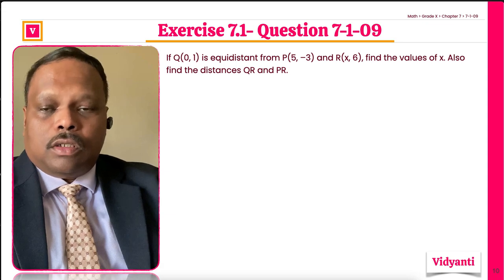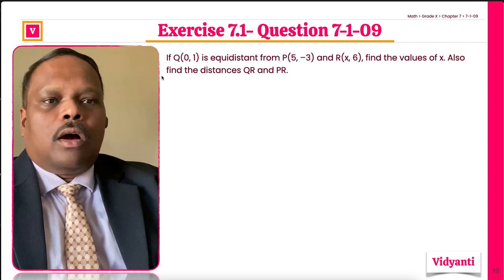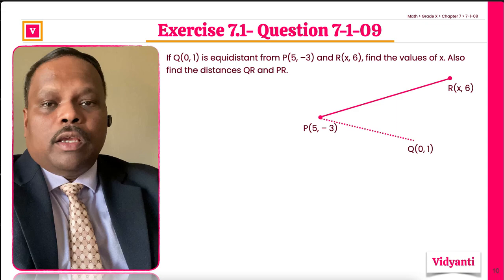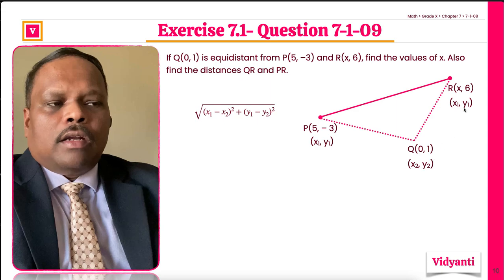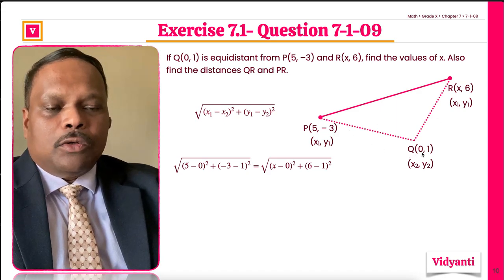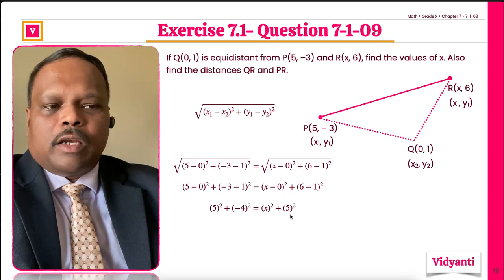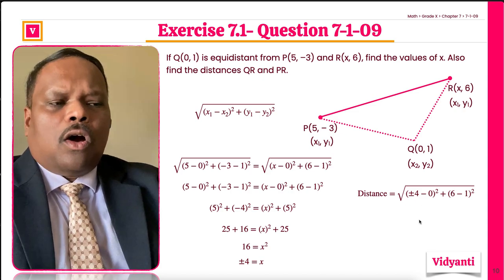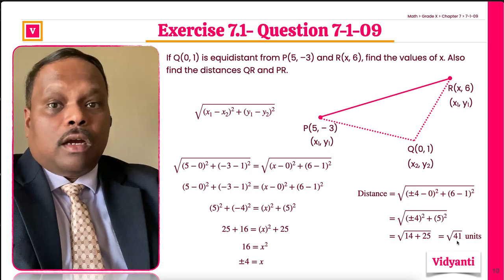Question 7-1-09 Grade X Math Exercise 7.1 If Q(0, 1) is equidistant from P(5, –3) and R(x, 6), find